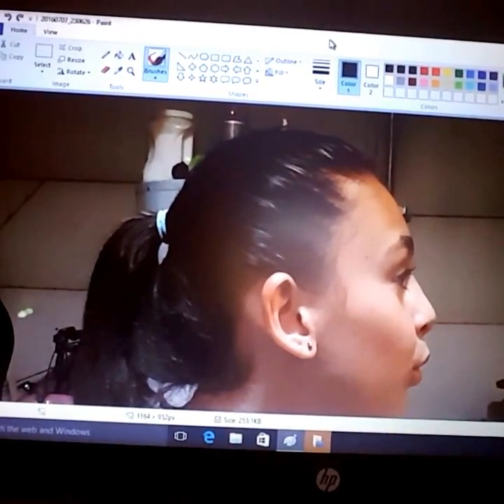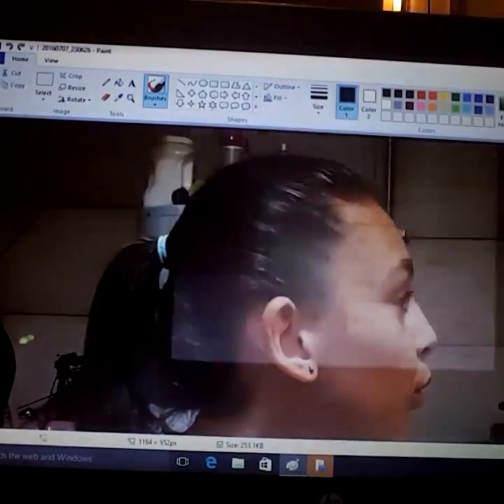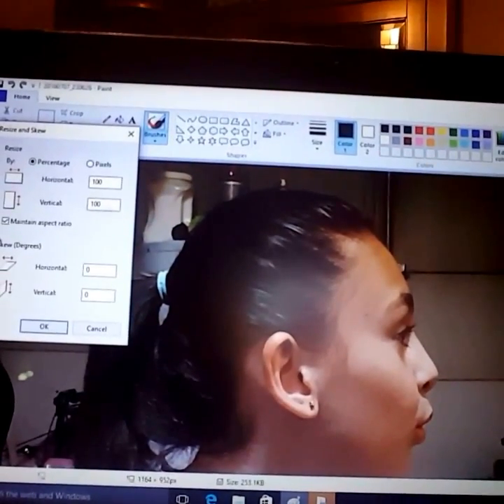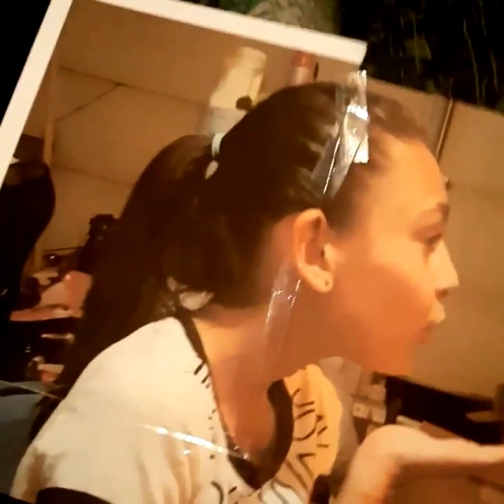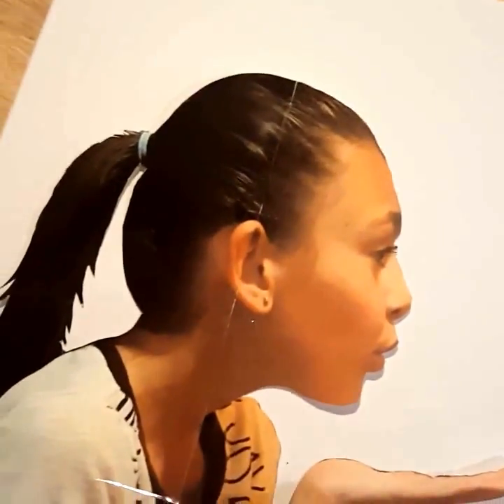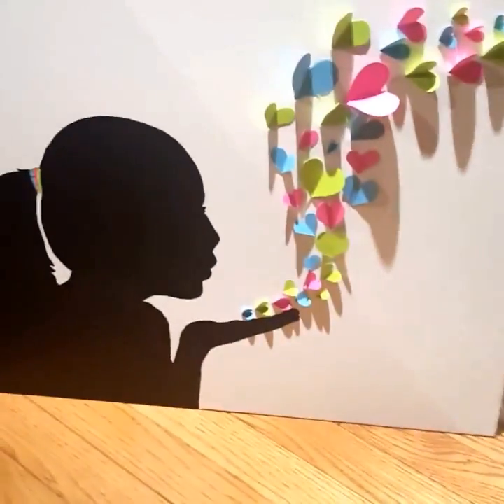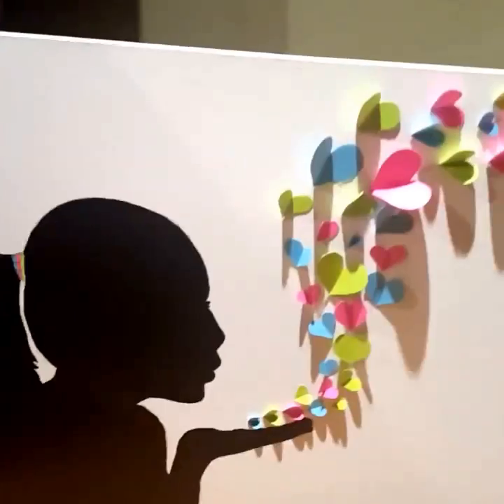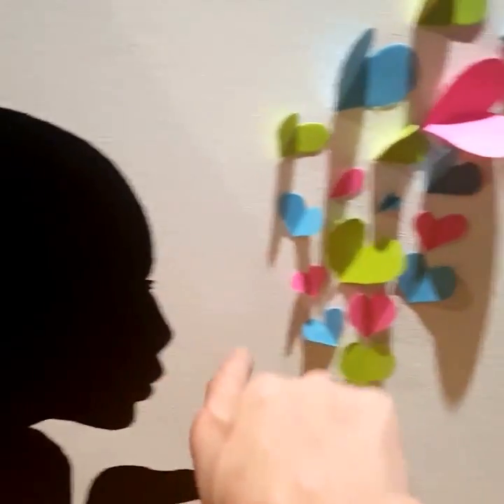How to make a SILLOUETTE!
An easy way to make a Sillouette on Canvas. This video was made up of 6 different parts so don't be too harsh on me. This is one of the first tutorials I've done.